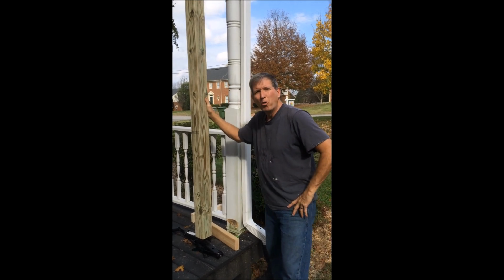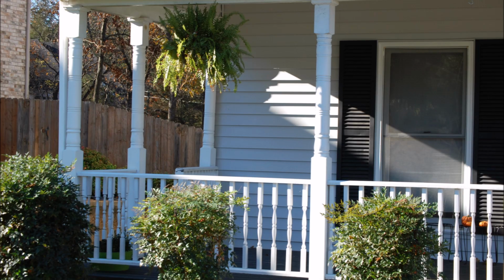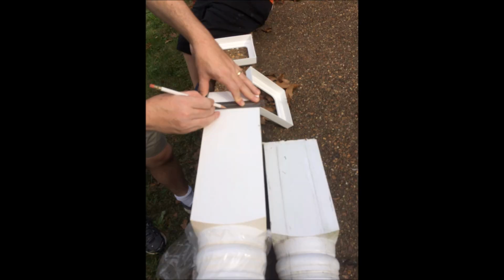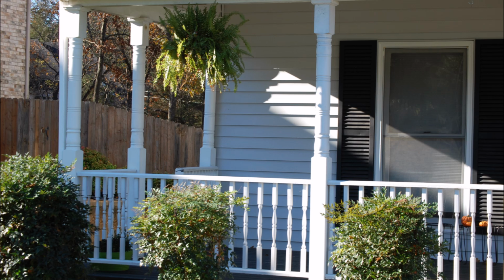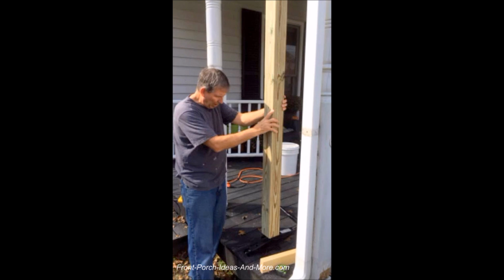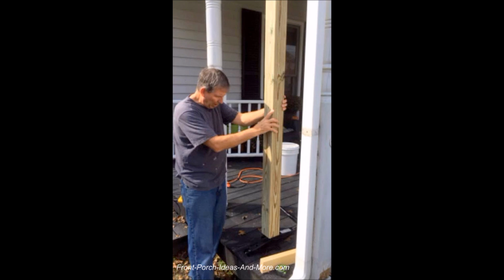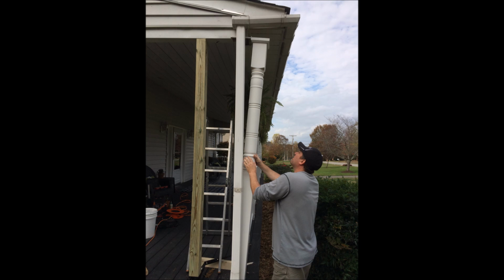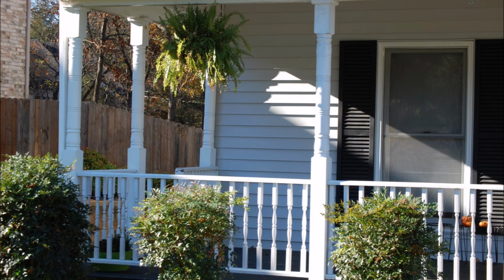How to Replace a Porch Column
Our son's porch had a column that had rotted due to inadequate ventilation. This video explains about how to replace a porch column in a straightforward manner.  If you do not have the skills and safety knowledge for this type of work, we suggest you find a competent contractor to do the work for you.  This work was done in less than two hours, so it is a fairly small undertaking. This particular porch column was a structural porch column meaning that it helps support the weight of the porch roof. Hope our short tutorial is helpful if you need to replace a porch column.